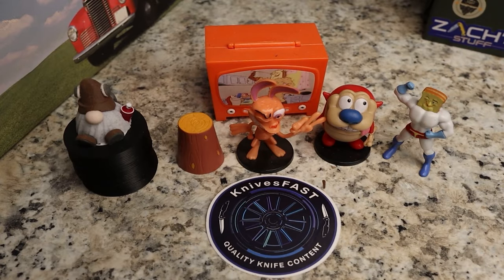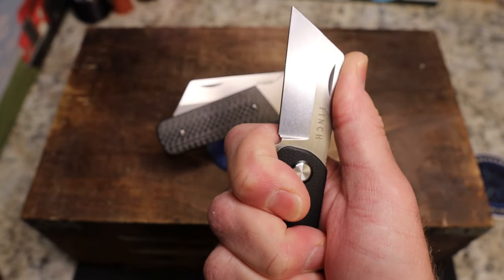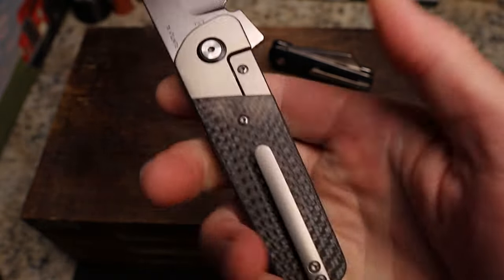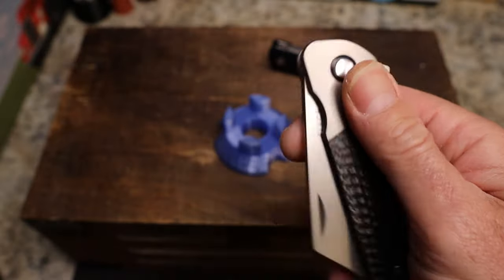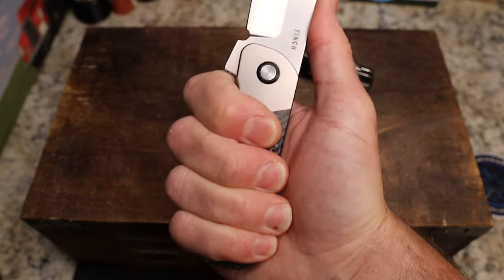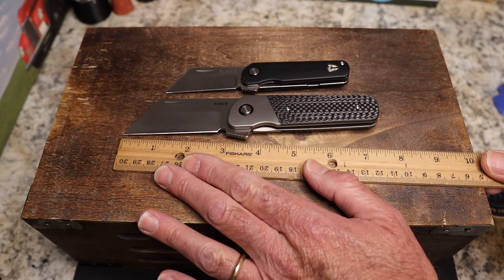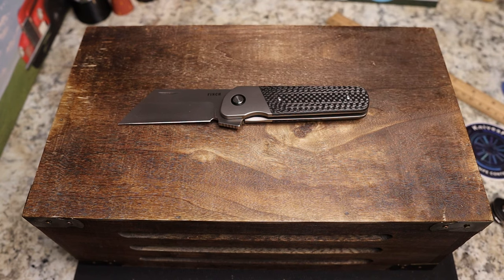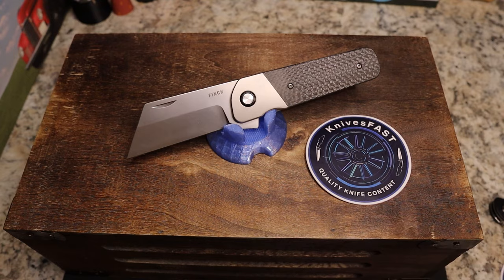My Favorite Finch! Prototype Overview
This is my overview of the Finch Runtly XL. We have now learned that these are coming to dealers in November.

My Traditional Pocket Knives link for the Lake Champlain Barlow.